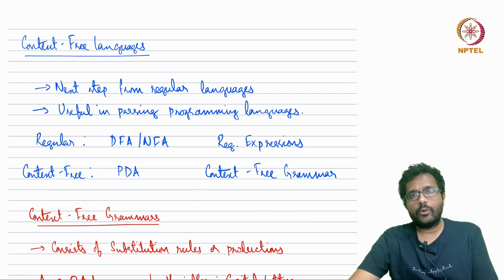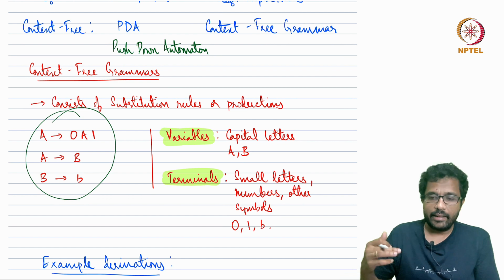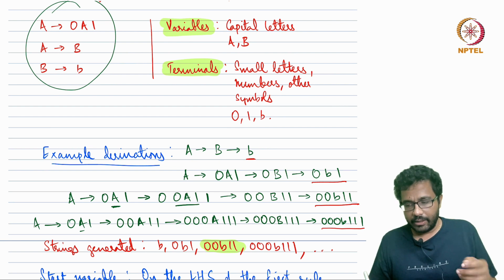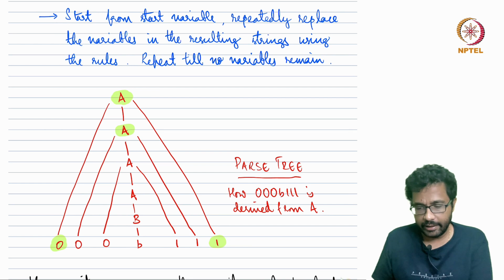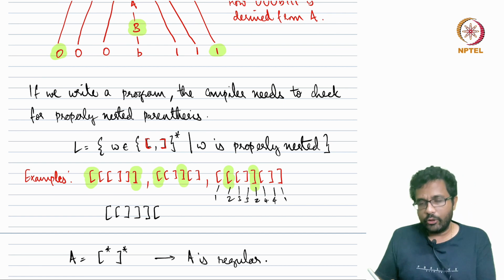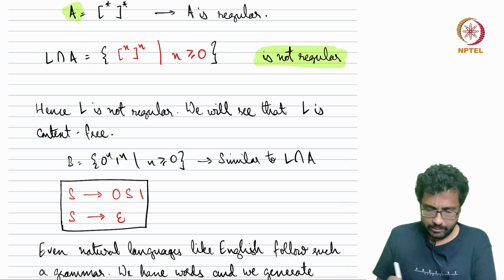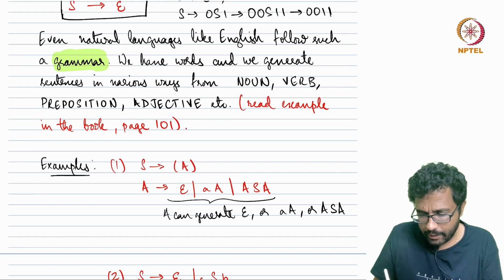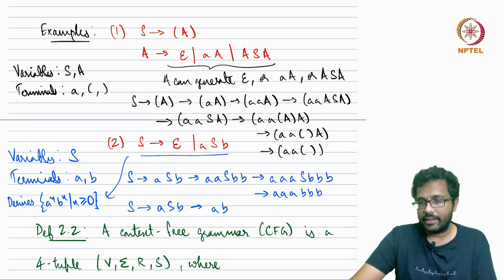W3L19_An Introduction to Context-Free Languages - Part 01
00:00 - Introduction
02:30 - Informal Definition of Context-free Grammar